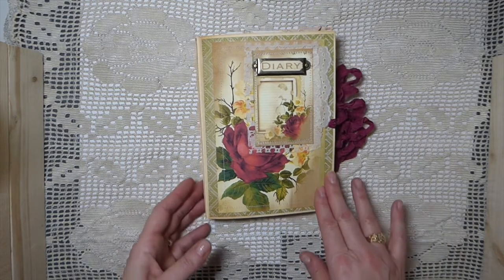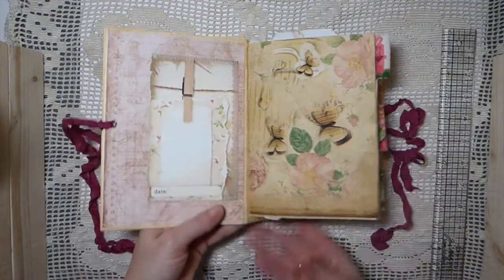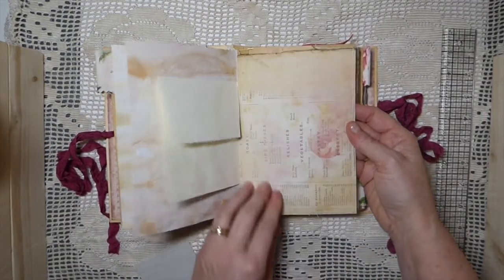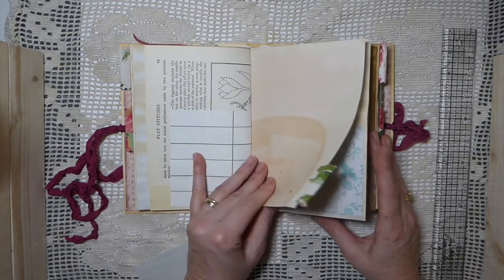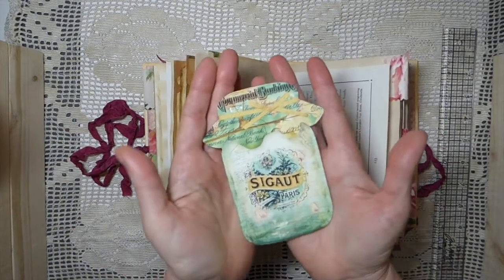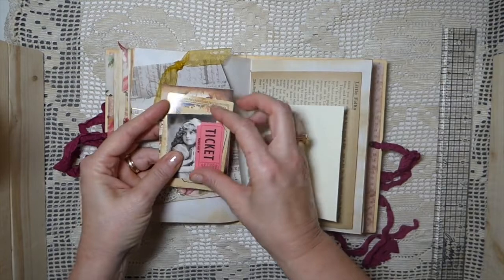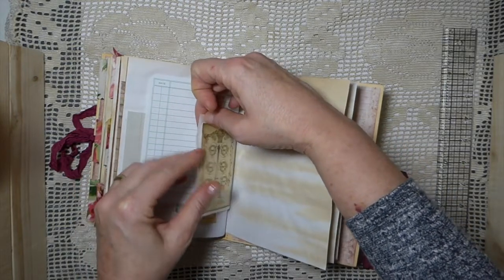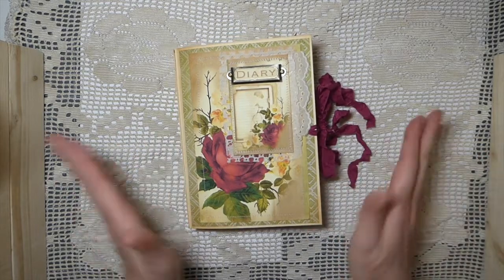Red Rose Diary DTP for SenecaPondCrafts- SOLD thank you!!!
Digital images used are from SenecaPond Crafts